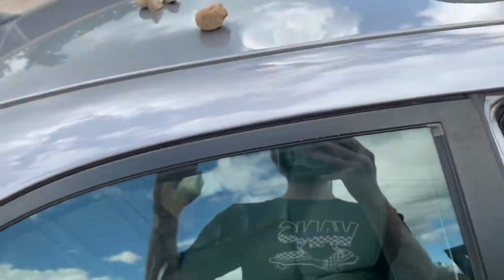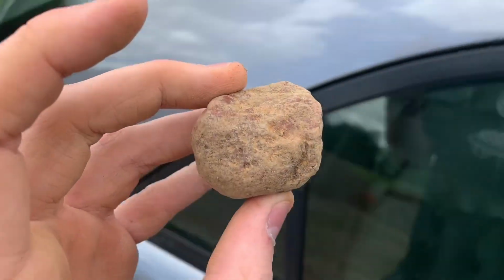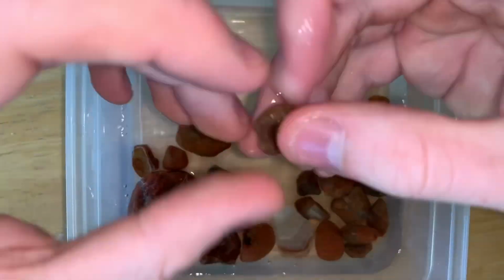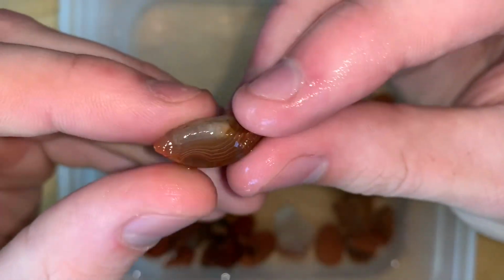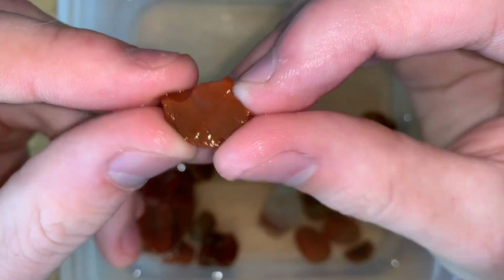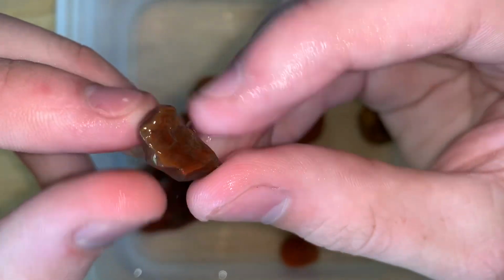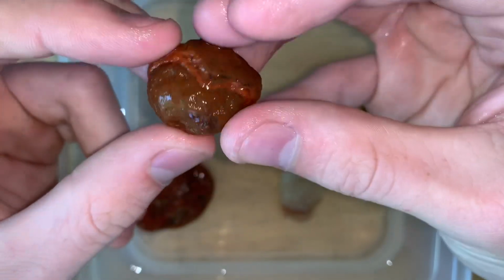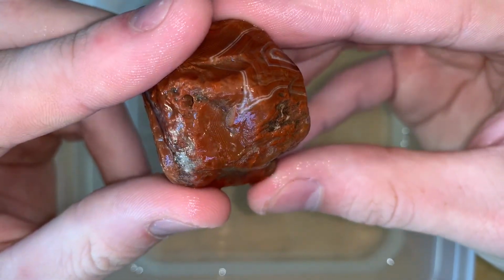Gravel Pile And Road Hunt | Agate Hunting